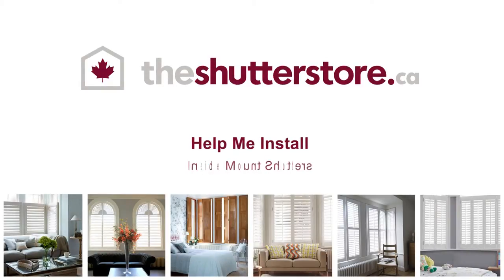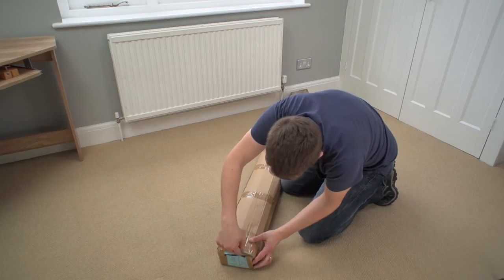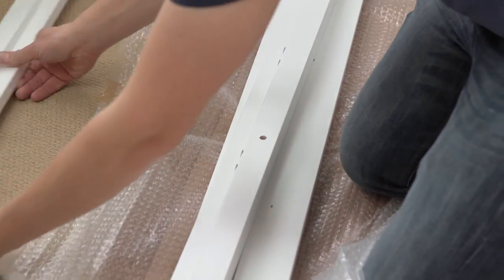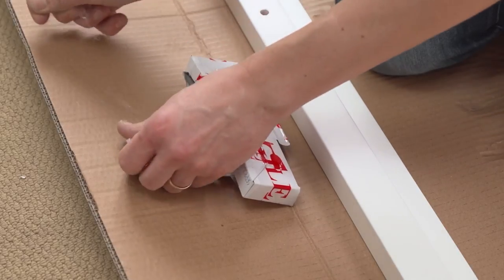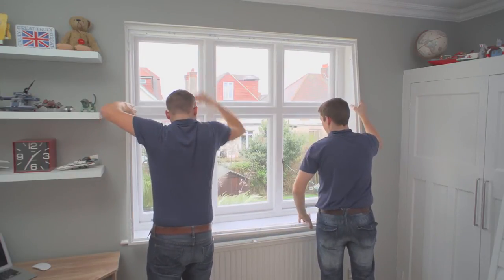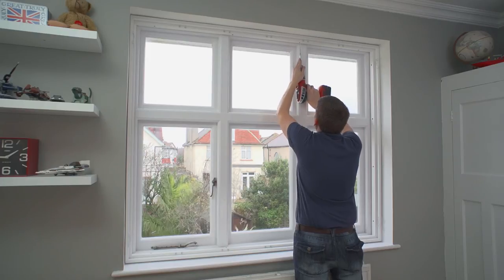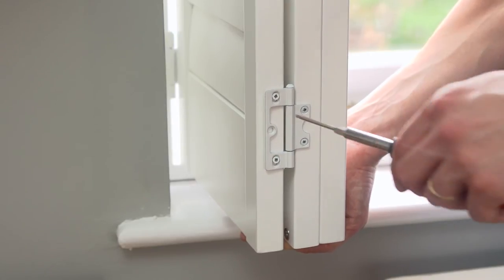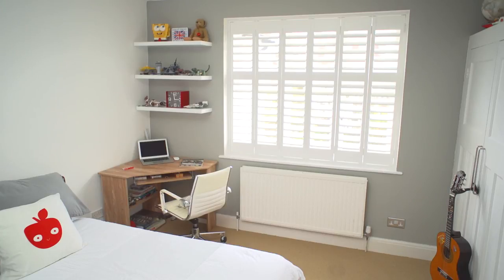How to Install Inside Mount Shutters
Follow these easy guidelines on how to install your inside mount shutters. If you are unsure then contact one of our team at theshutterstore.ca